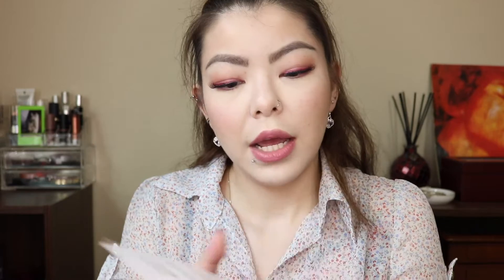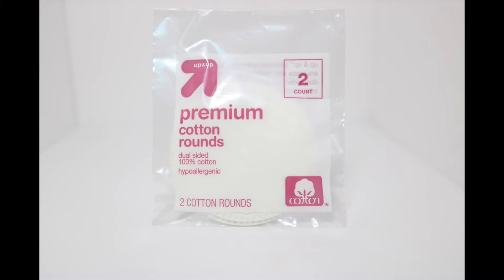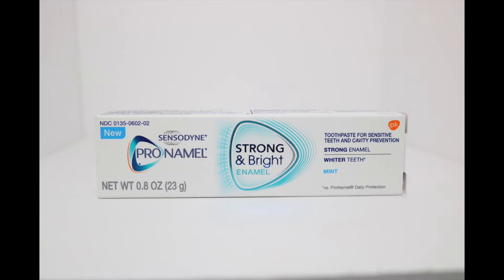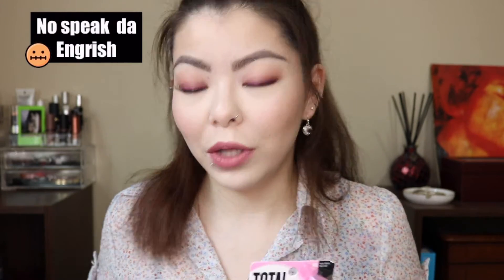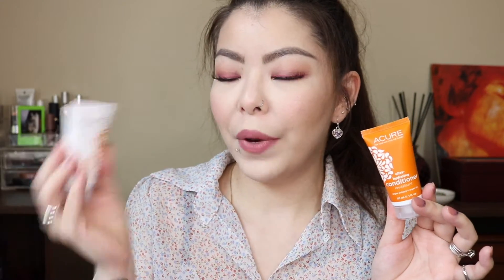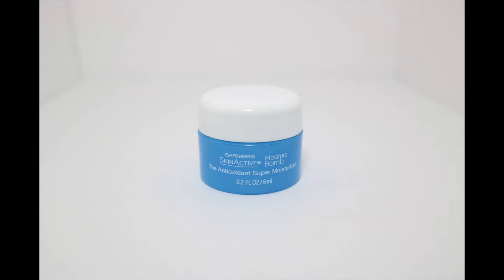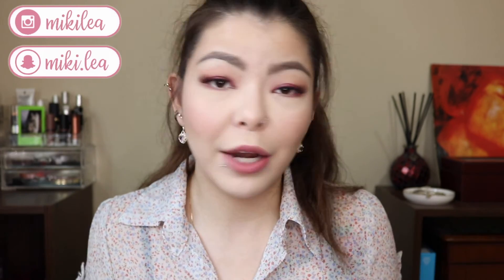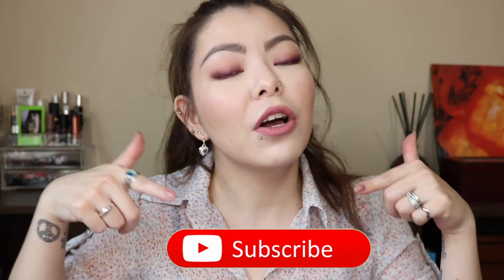FALL BEAUTY | Target Beauty Box Unboxing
FALL IS HERE!!! So is the new Target Beauty Box. Watch me unbox all the goodies that are in this Fall's Target Box. Every season, Target comes out with a box full of trial size items that you can test out and later buy a full size on their website. Decide whether or not you'd like to purchase future beauty boxes.
XOXO Mikilea

P.S. I tried out some of the products and let me just say the cotton rounds were horrible! As soon as I started using the micellar water to take my makeup off, there were cotton fuzzies all over my face(-_-;; so annoying!! The micellar water was definitely way better than I expected, but still will not replace my oil cleanser. Toothpaste is really nothing special. The Acure Shampoo &Conditioner was absolutely TERRIBLE!! It dried my hair out so bad, it felt like burlap string. As for the Garnier Moisture Bomb, I gave to the hubby because there is alcohol in the gel (he could care less lol).

FTC - Not Sponsered